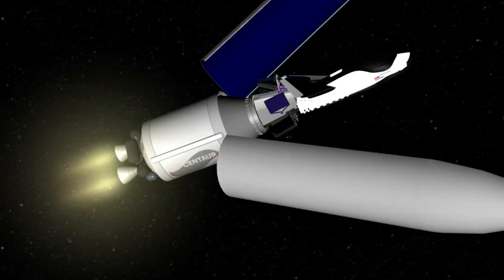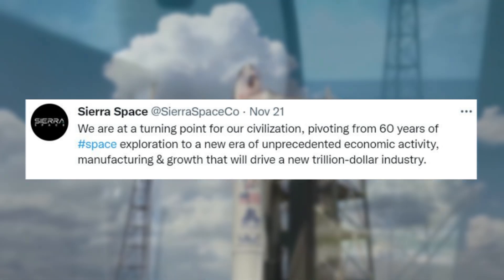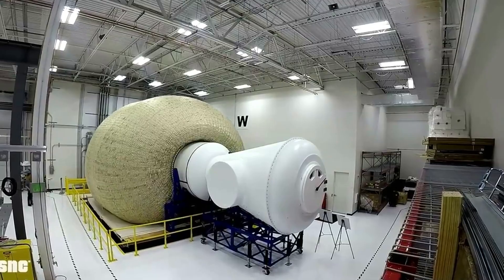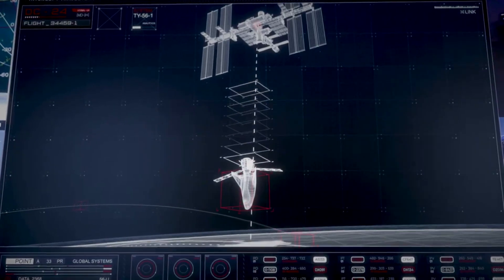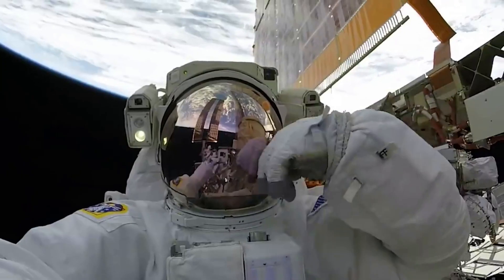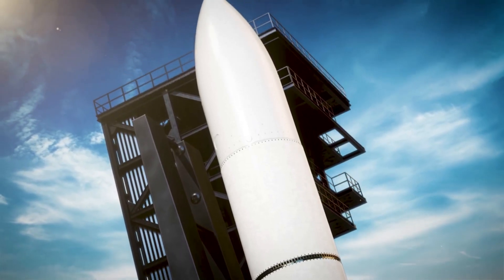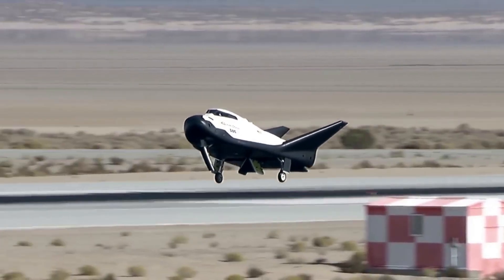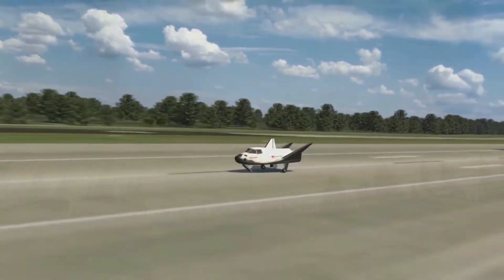Confirmation of Dream Chaser's Launch, More Updates, Progress, & More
As Dream Chaser’s first launch gets closer and closer, so have the updates from Sierra Space. The company is confident that this launch vehicle is one of the first steps in a shift toward the orbital age. The cusp of the full commercialization of space as the businesses and factories of the Orbital Age establish a permanent human presence in LEO.

However, before this process, Sierra Space needs to launch Dream Chaser and prove its capability as a next generation spacecraft. Over the last couple of weeks, we have been receiving a few different updates regarding the first test article expected to launch, named Tenacity. Just yesterday was no different with another image and insight from the company’s CEO Tom Vice.

Here, he went more in-depth into what he expects the future to look like thanks to different innovations including Dream Chaser, and also confirmed future important dates. All of which conitues to lead up to the long awaited first Dream Chaser launch not long from now. Here I will go more in-depth into the most recent updates on the spaceplane, what Tom Vice had to say, what to expect in the near future, and more.

Chapters:
0:00 - Intro
0:58 - New Update
3:07 - Dream Chaser's Busy Schedule